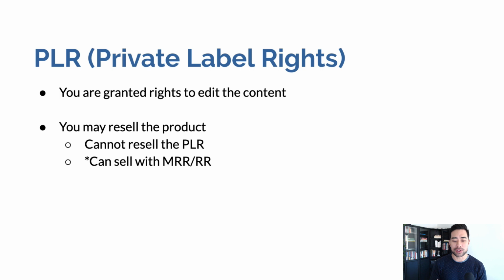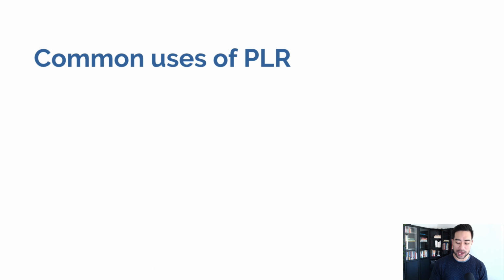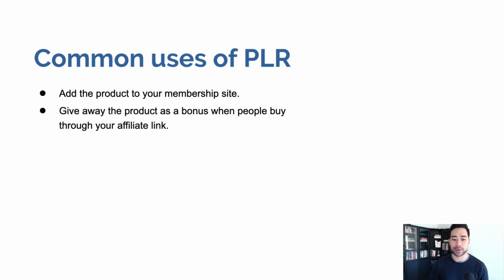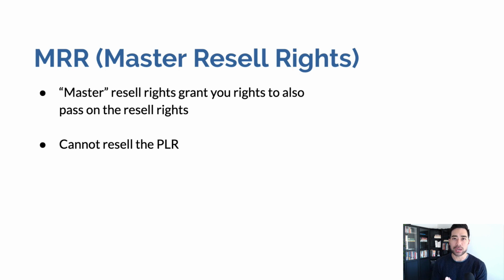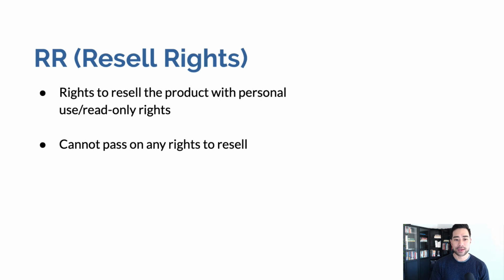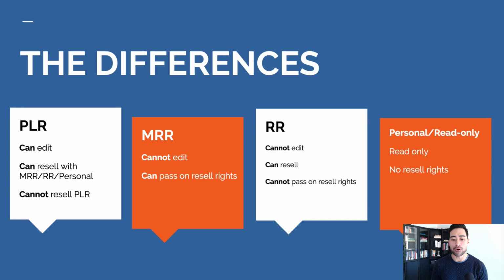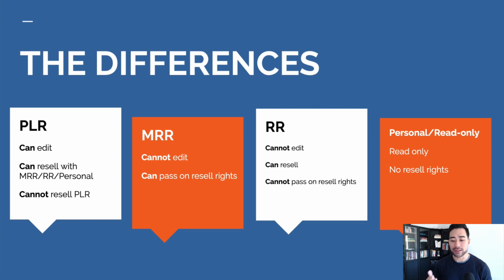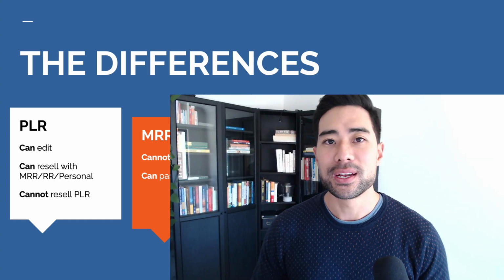The Differences Between PLR, MRR, RR, and Personal Use Rights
In this video, I go in-depth on the subject of the differences between PLR, MRR, RR, and Personal Use Rights in the private label rights and resell rights business.

You'll also learn what is PLR as well as MRR and RR (Master Resell Rights and Resell Rights).

An important note to remember is that every vendor's PLR terms differ, so it's important to read each of their terms carefully on what you can and can't do with the PLR content/product.

💡 Find out more on how you can make money online with PLR